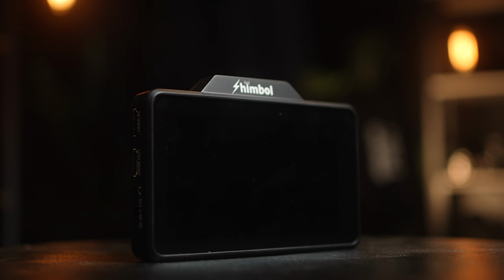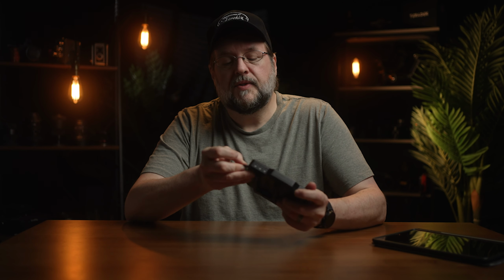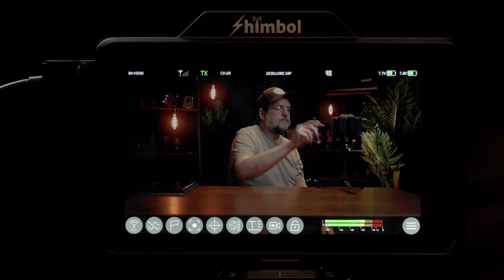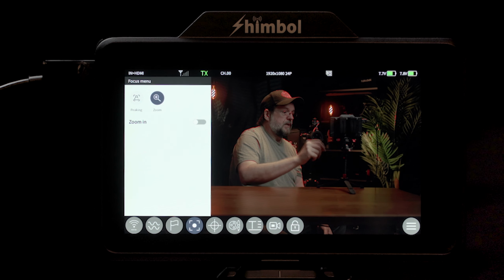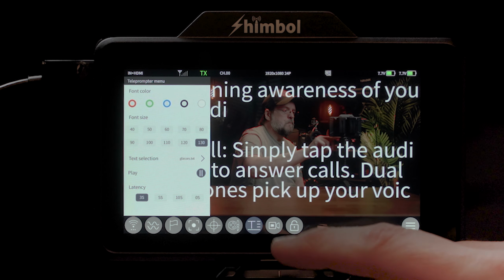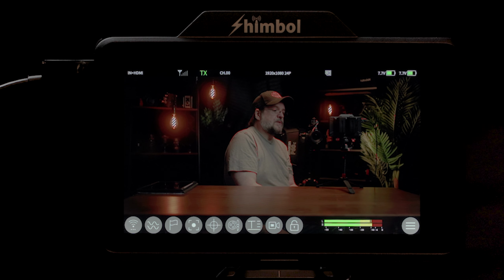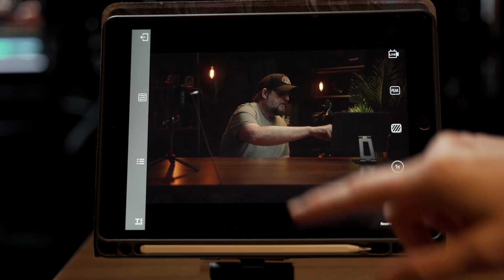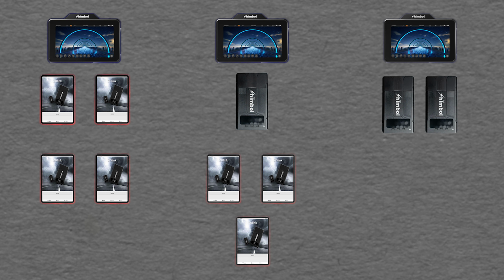BUDGET WIRELESS VIDEO field monitor SHIMBOL ZO600M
A review of Shimbol's new $399 5.5" field monitor, the ZO600M, with built in wireless video transmission capabilities.

Shimbol ZO600M

Other gear used in this video:

Cameras:
Sony FX3
Sony A7C
Lenses:
Tamron 28-75 f/2.8 lens
Sony 35mm f/1.8 lens
Lighting:
Aputure Amaran 200D
Glow 36" softbox
Aputure Amaran P60C
Aputure Amaran 60X
Audio:
Tascam DR60D MKII
Mirfak NP10 Shotgun mic